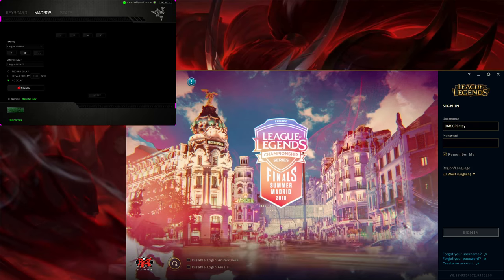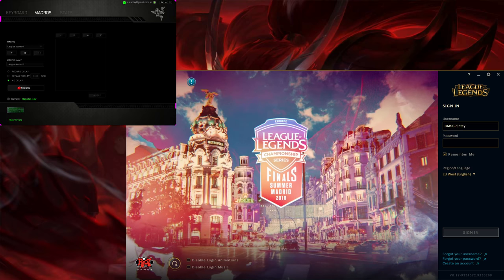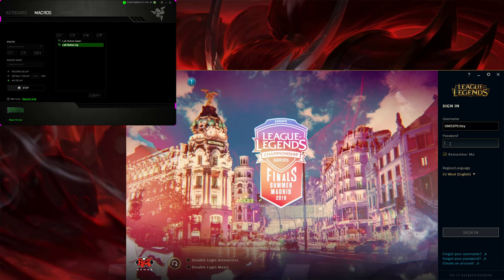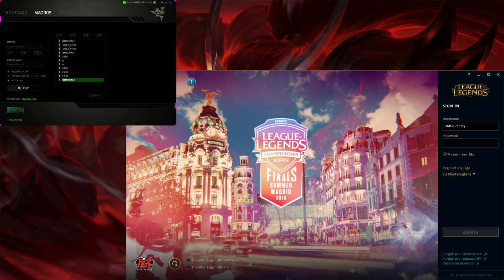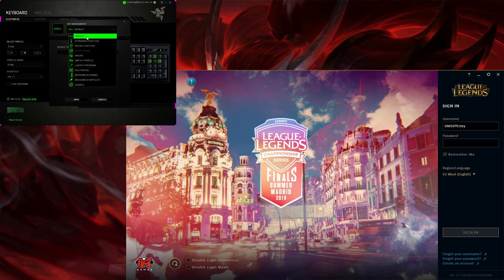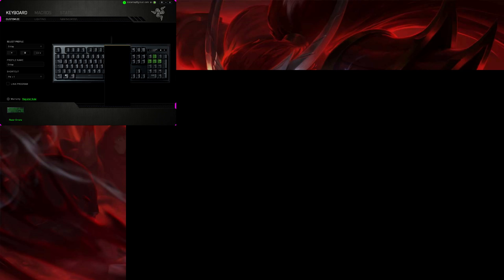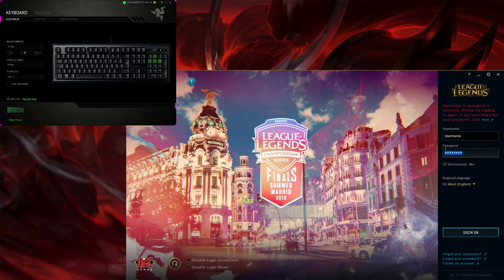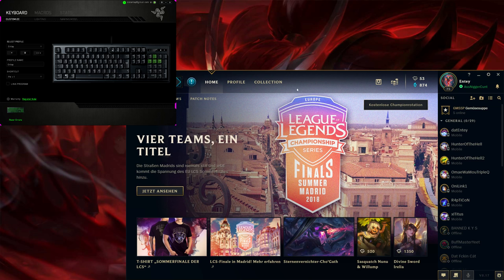How to automatically sign into your League of Legends Account using a Makro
Skype: datEntey

▬▬▬▬Spiel▬▬▬▬▬▬▬▬▬▬▬▬▬▬▬▬▬▬
Spiel: League of Legends
Version: 8.17